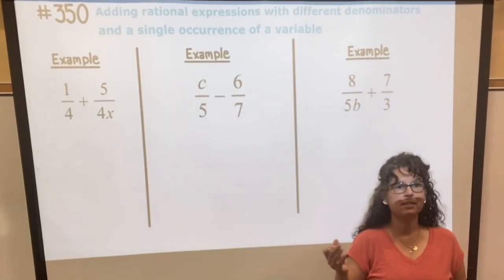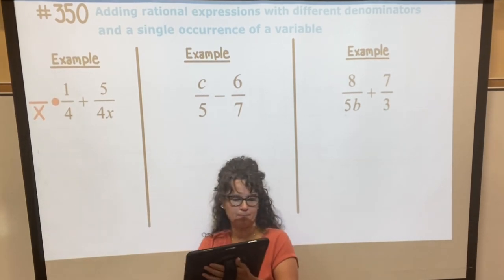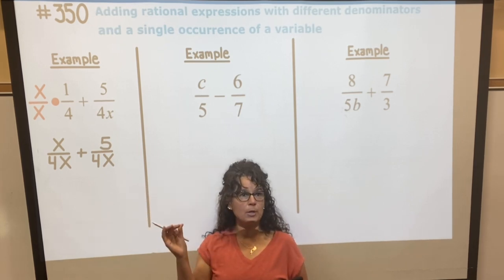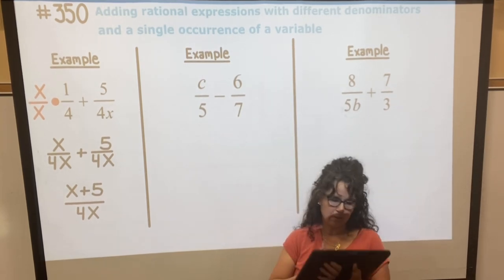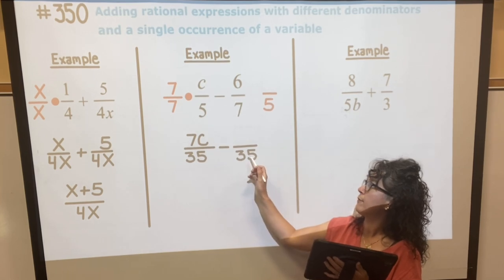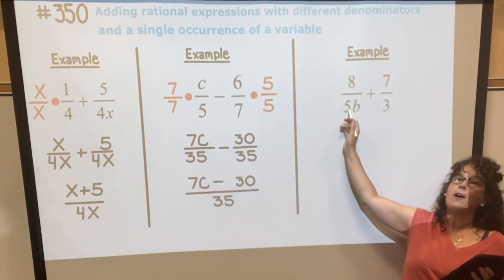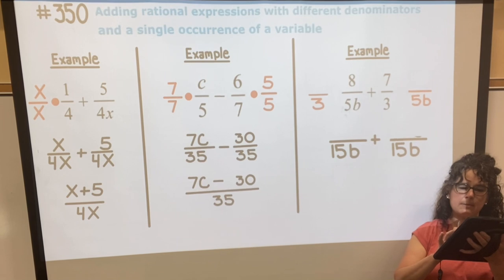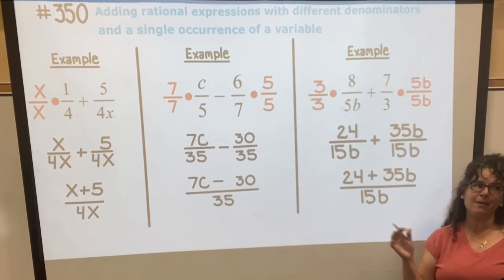Adding rational expressions with different denominators and a single occurrence of a variable ￼